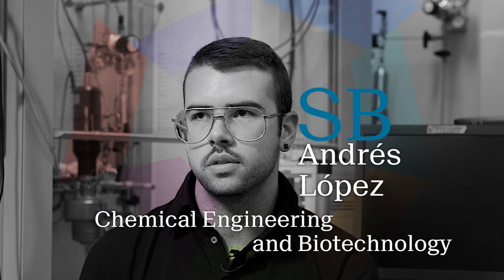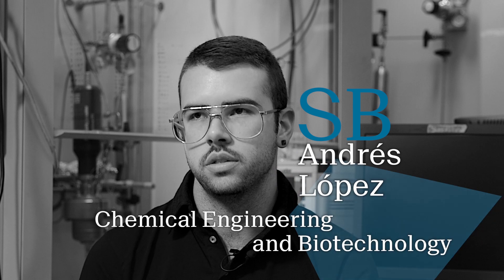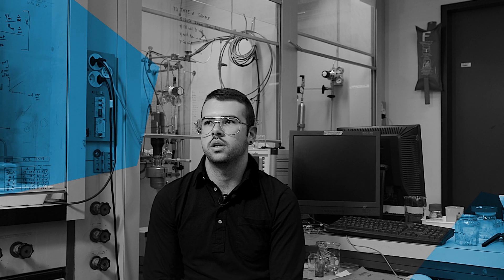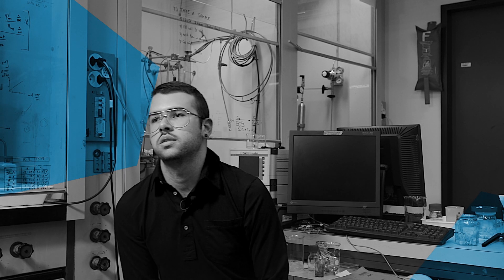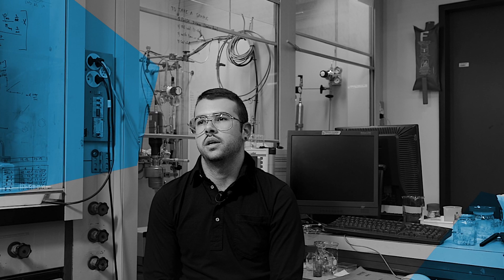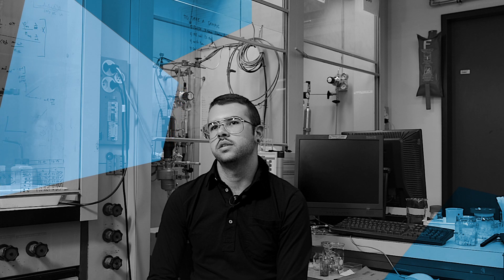Andrés López, MSc Student in Chemical Engineering and Biotechnology, EPFL